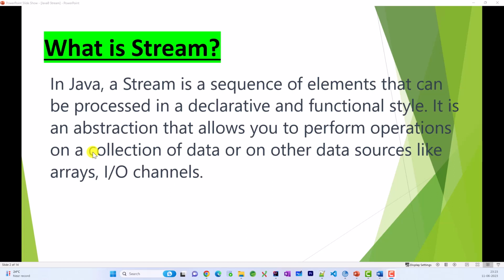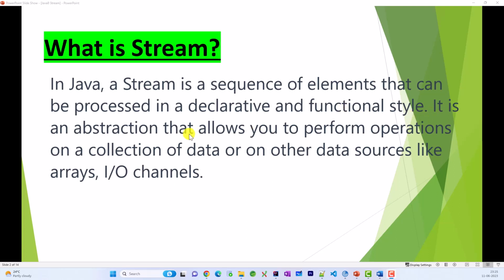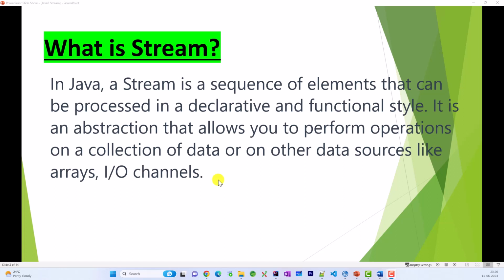Whats is Java8 Stream? | Java8 Stream API Tutorial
Whats is Java8 Stream?

Course Content
1. Stream API Introduction

2. Stream API : Stream Operations

3. Stream API : Terminal Operations
 Java8 sum() , avg() using collect()
 Java8 joining()
 Java8 counting()
 Java8 minBy() , maxBy() using collect()
 Java8 groupingBy()
 Java8 partitioningBy()

4. Stream API : Numeric Streams

5. Stream API : Parallel Processing

6. Important Logical Programs for Interview using Stream